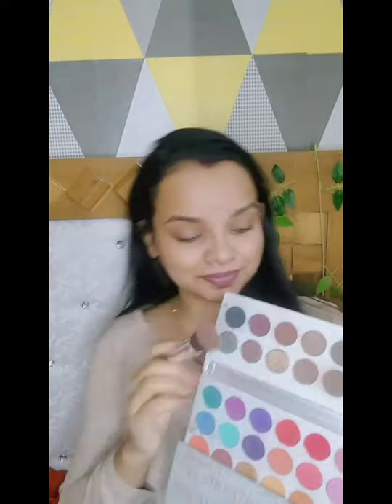broad forehead hack🤗